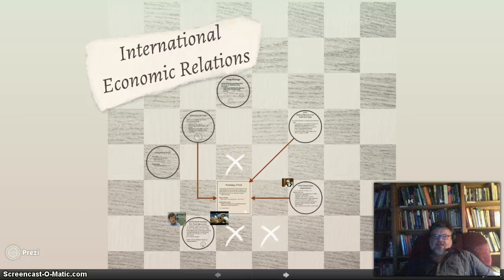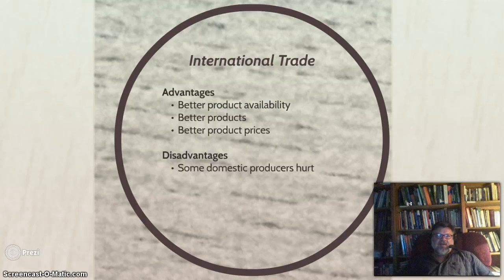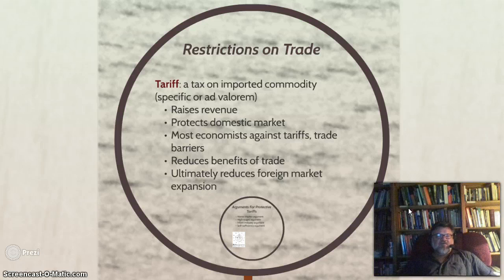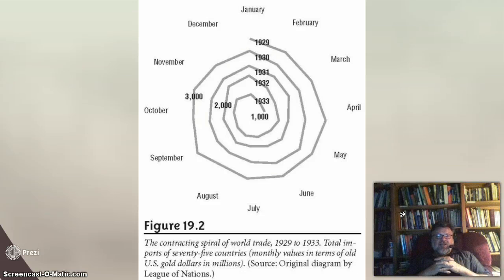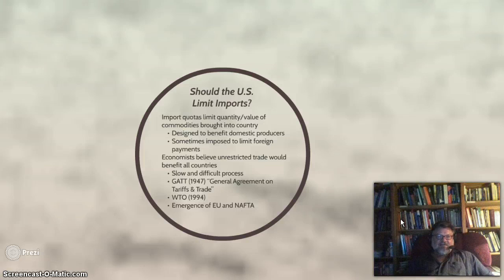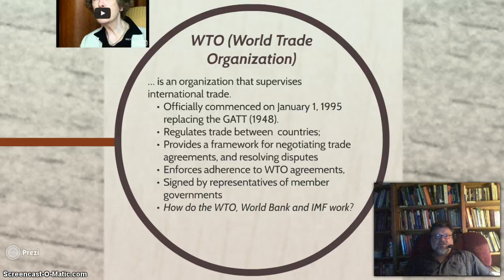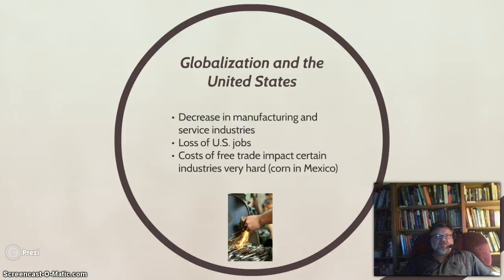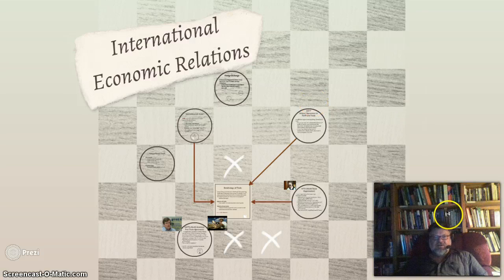19 REDO - International Economic Relations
Chapter 15 of Intro to Social Science, Hunt and Colendar.